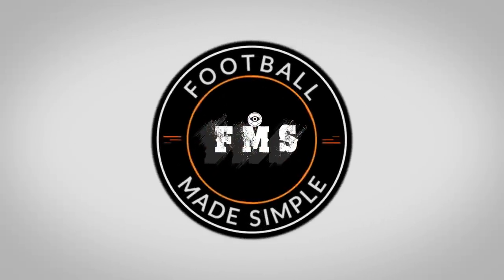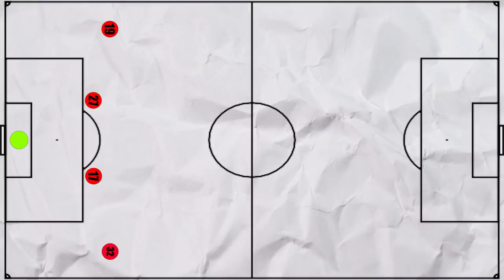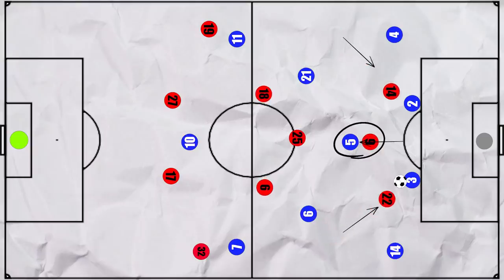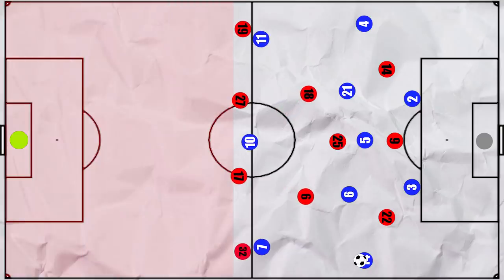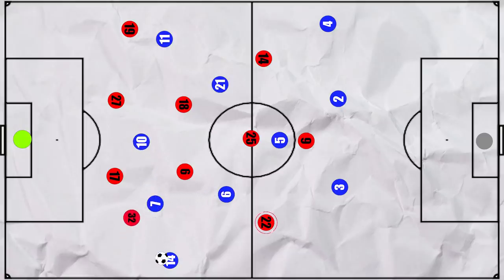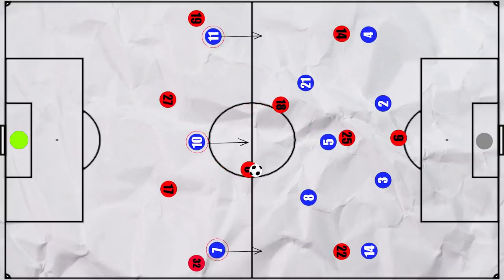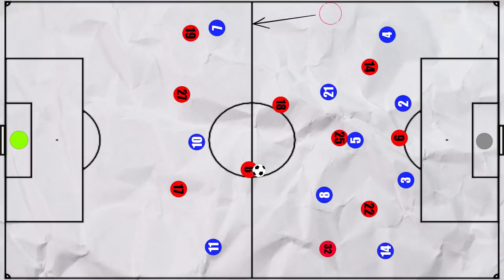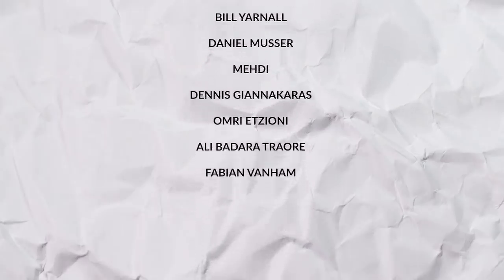Champions League Final Tactical Preview: Bayern Munich vs PSG | Hansi Flick vs Thomas Tuchel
What Tactics could Tuchel and Flick use when they face each other.